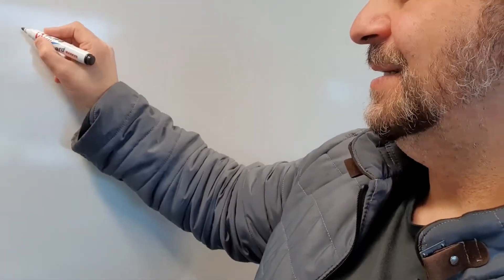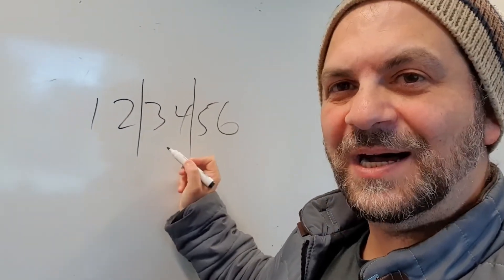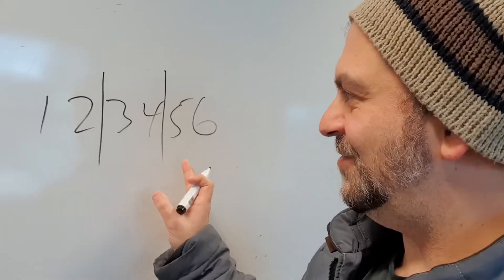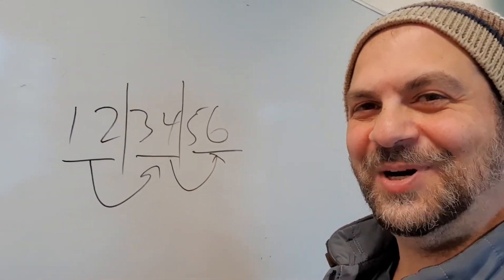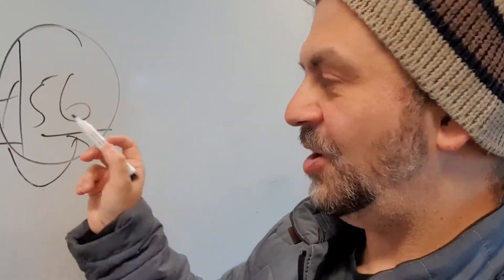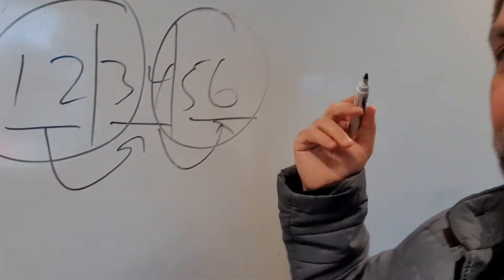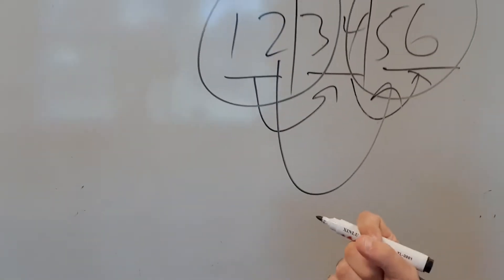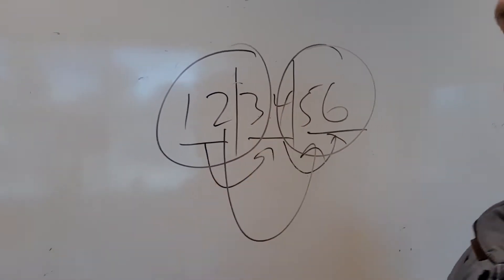1000 Digit Number System (Memorize More Numbers!)